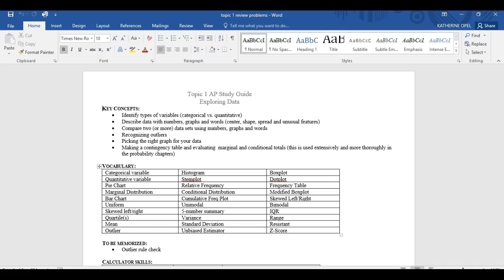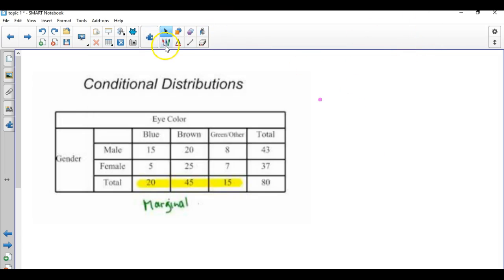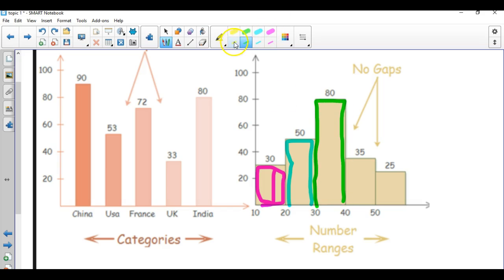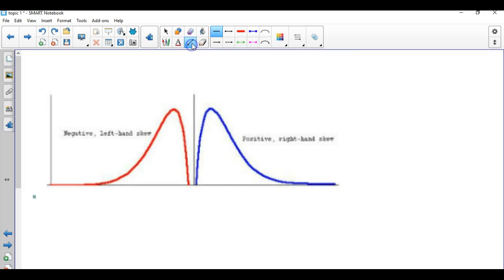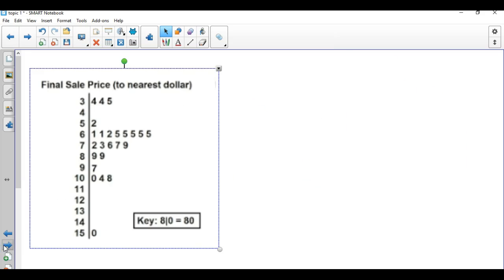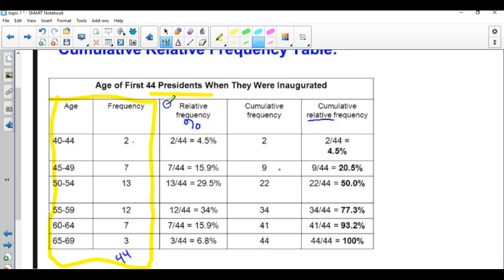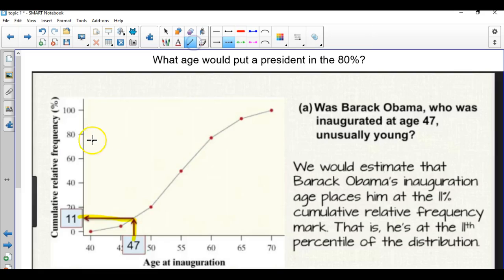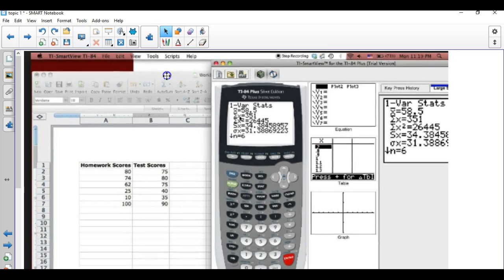Topic 1 Part 1 (Looking at different graphs)